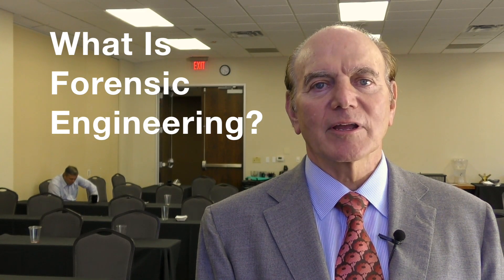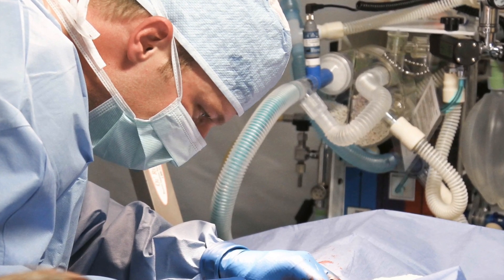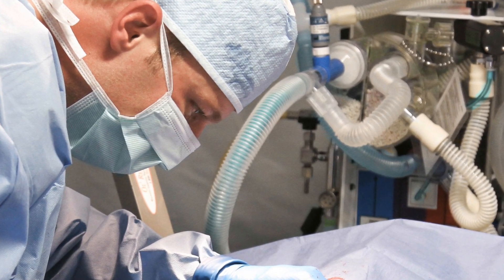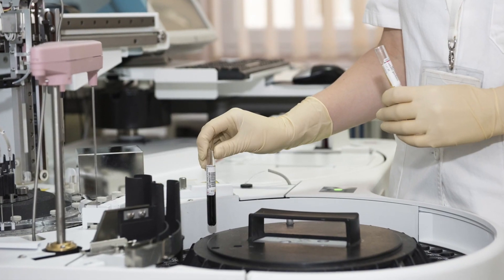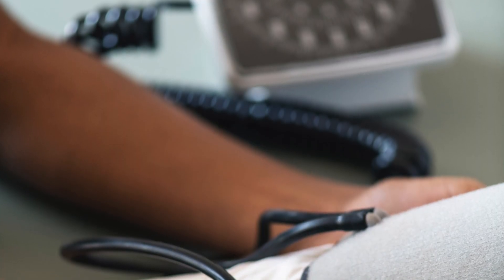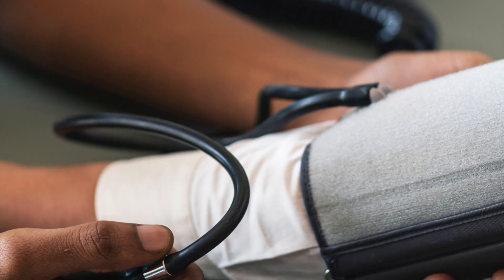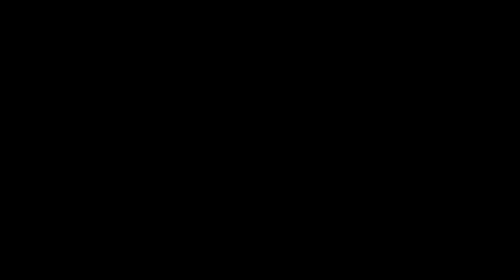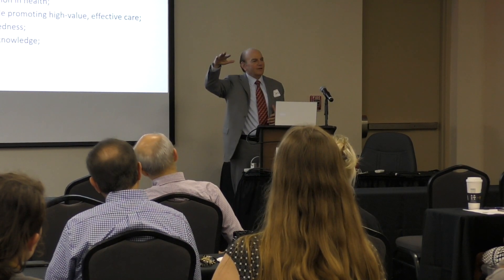A Medical Device "Detective" Story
What is forensic engineering and why is it important to medical device makers?

Check out medical device "detective"  Yadin David, Ed.D, Principal, Biomedical Engineering Consultants, discuss his role as a forensic engineer and the real life implications of his investigations. Dr. David was the guest speaker at the Texas Medical Device Alliance July quarterly meeting.